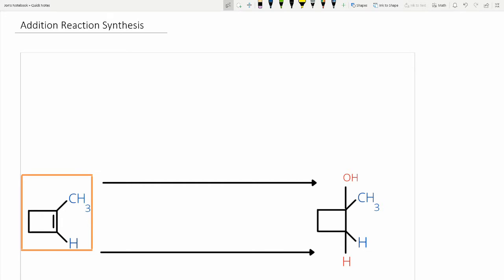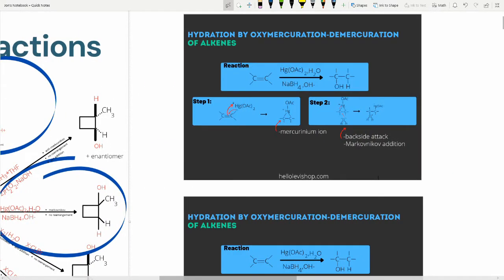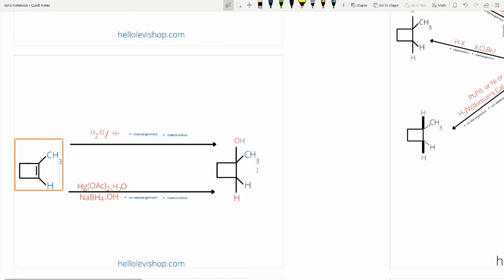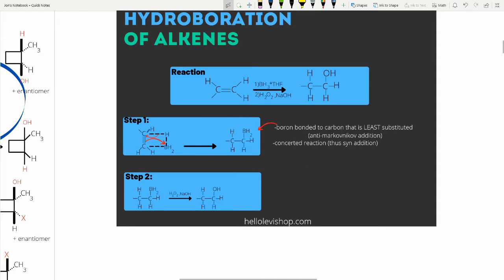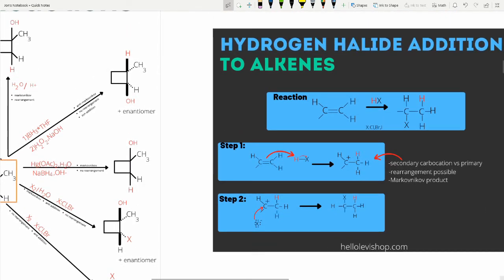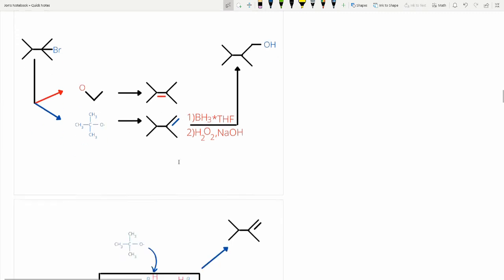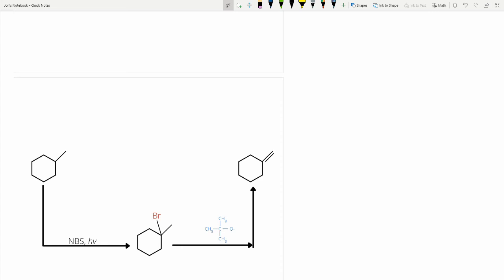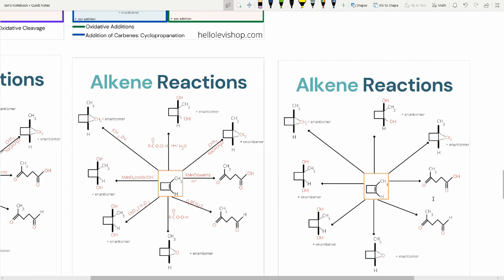Alkene Synthesis Tree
In this video, we’ll be going over the alkene synthesis tree and helping you decide which reaction to use given the end product.